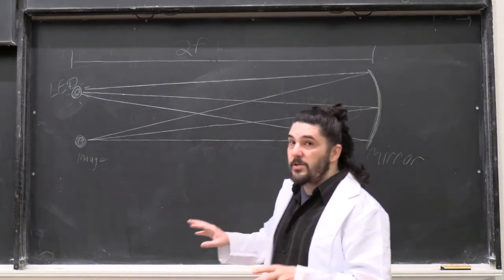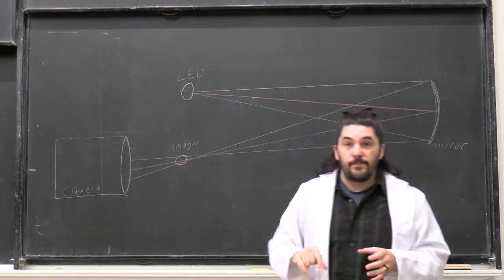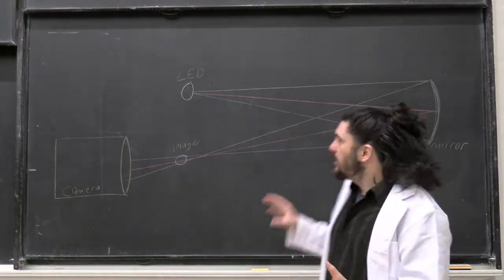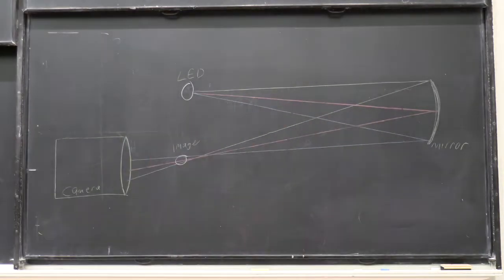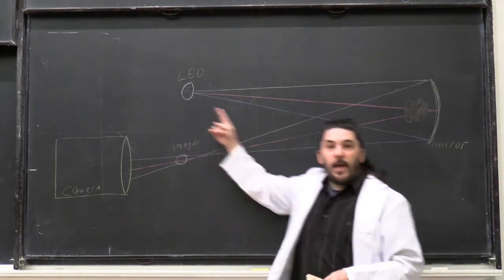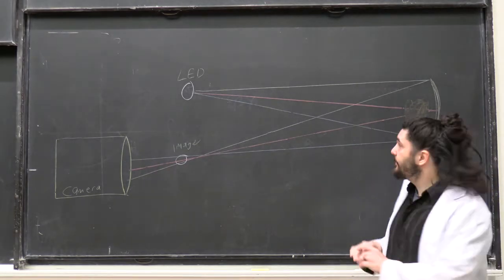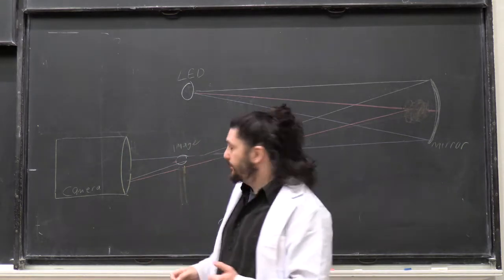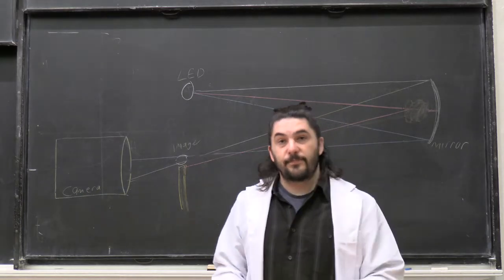Demo 20708: Schlieren Optics